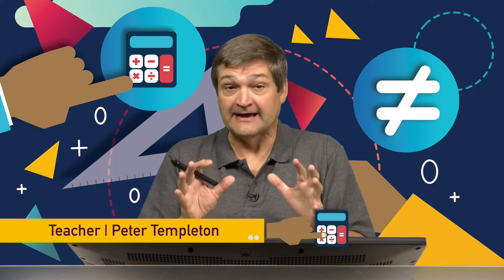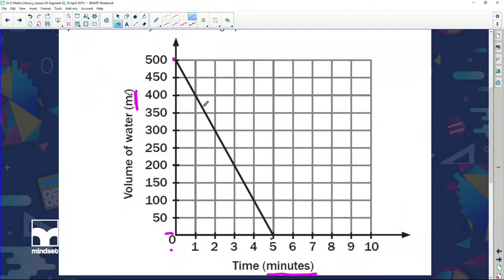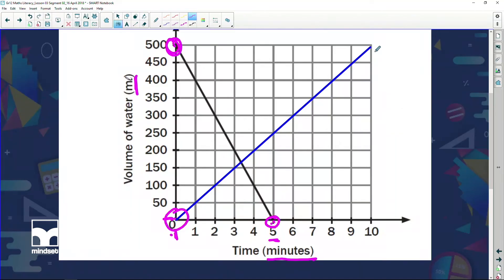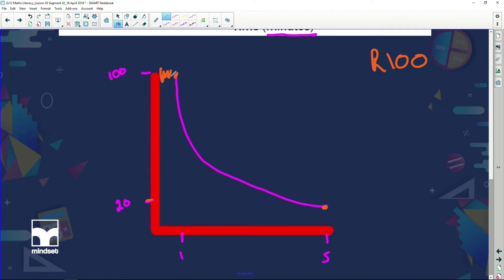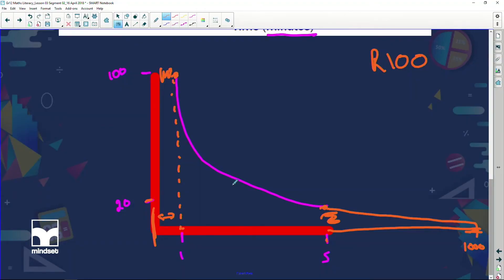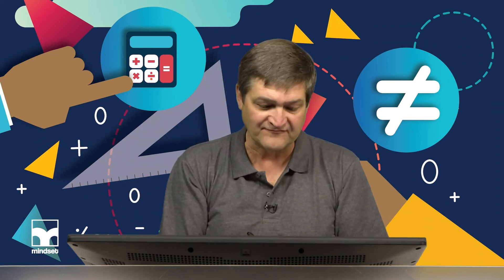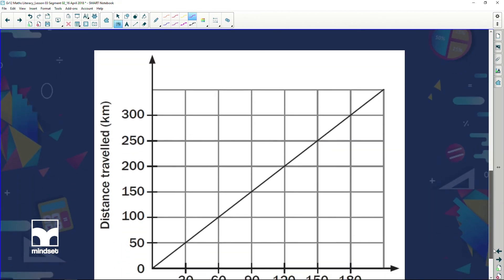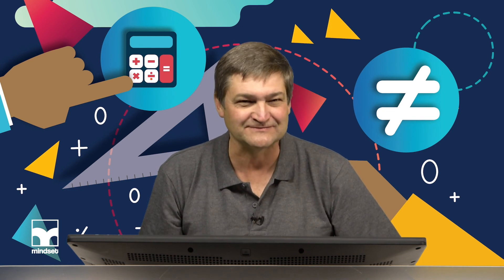Maths Literacy: Episode 8: Patterns and Graphs: Interpreting a Graph